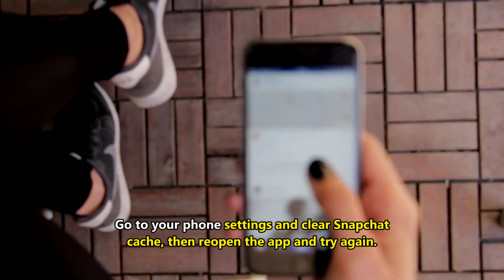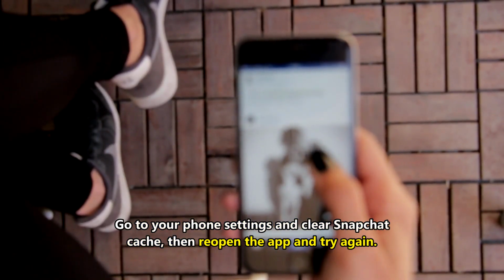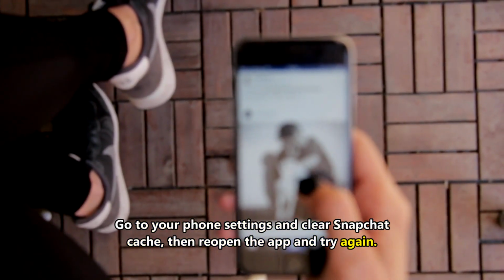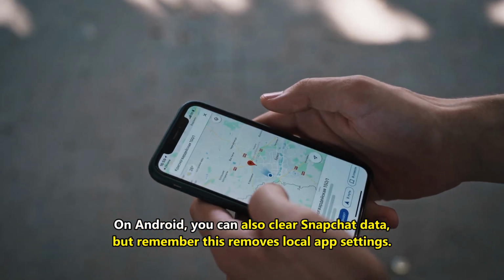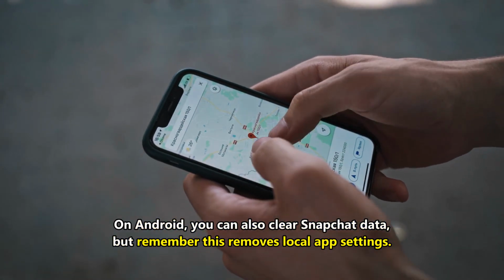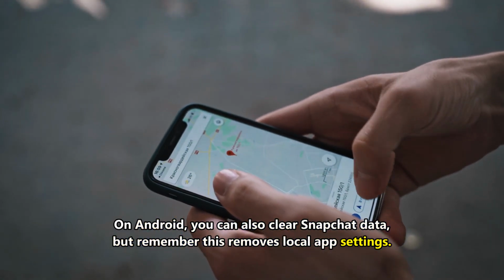How to Recover a Snapchat Account – Locked Account Fix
In this step-by-step tutorial, we'll guide you through the process of recovering your locked Snapchat account. Whether you've forgotten your password, faced a security lock, or encountered any other issues, we've got you covered. Learn the best methods to regain access to your Snapchat account quickly and easily, ensuring you can reconnect with friends and share your favorite moments once again!